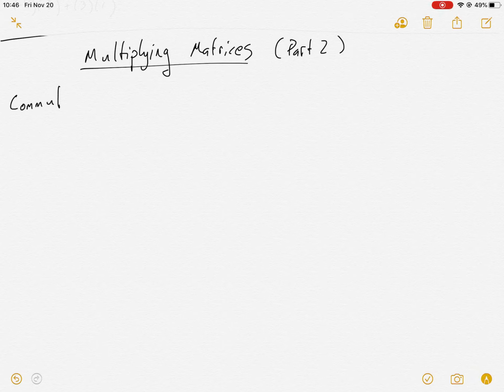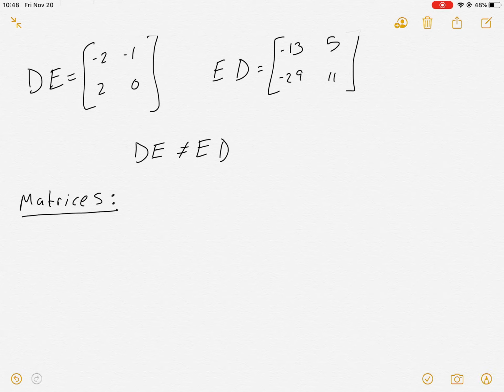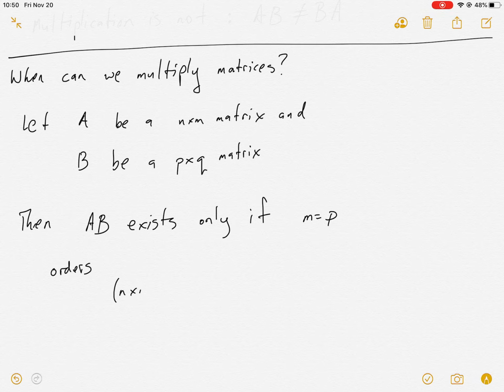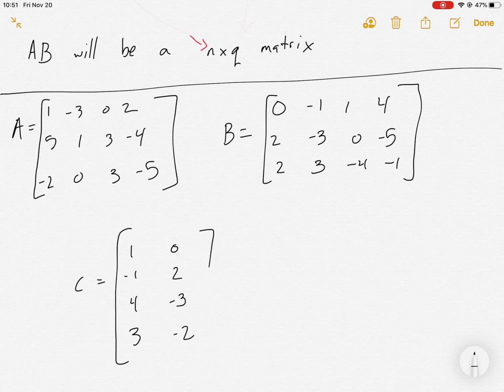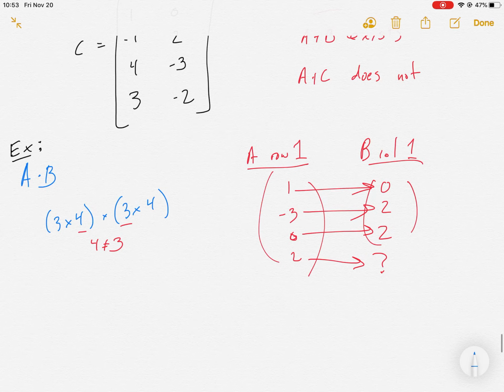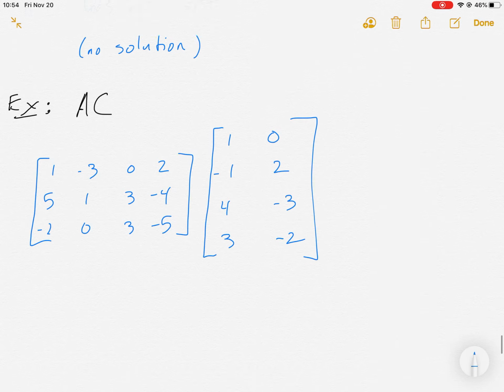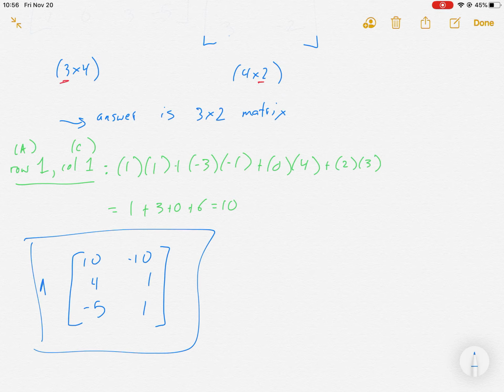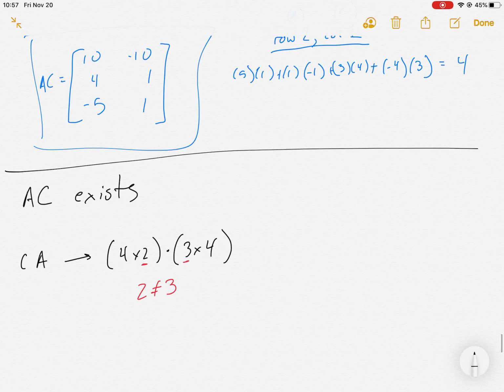Section 8.2 Part 4 (for 4/27)